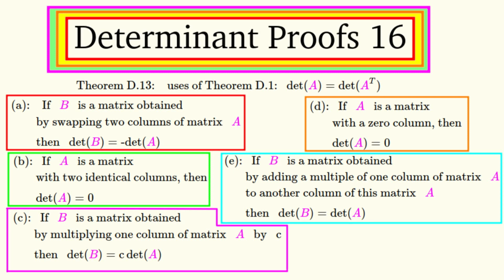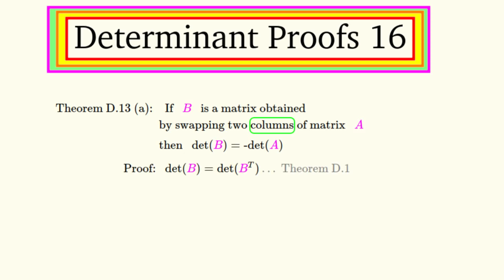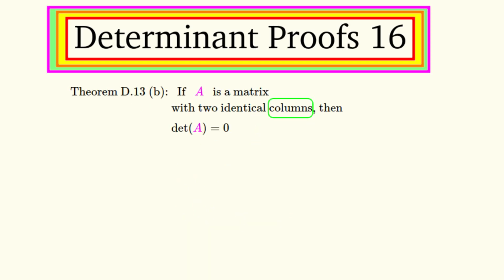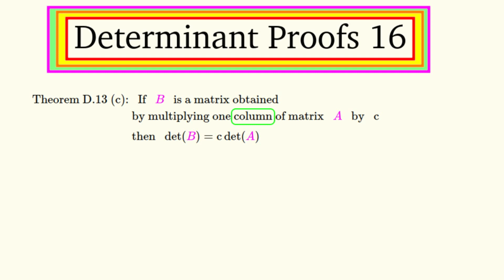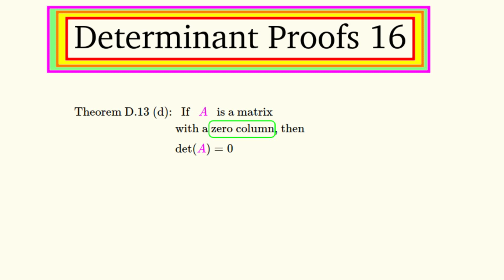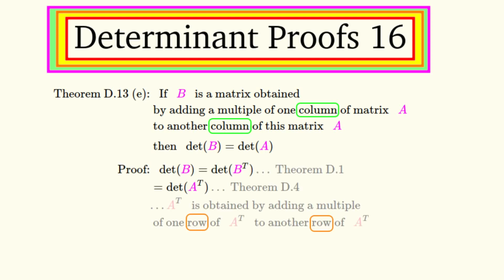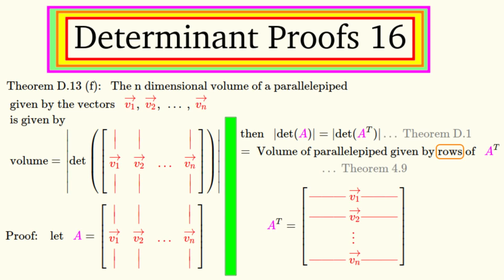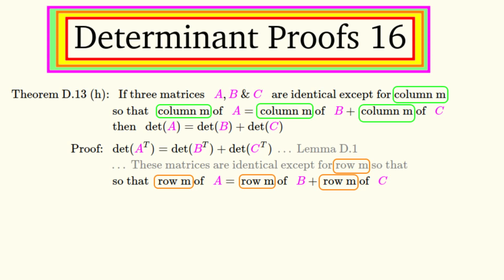Determinant Proofs 16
This video describes proofs about columns by adapting proofs about rows to them.